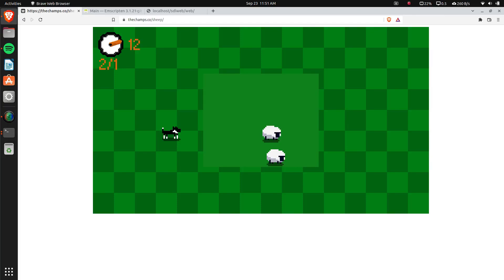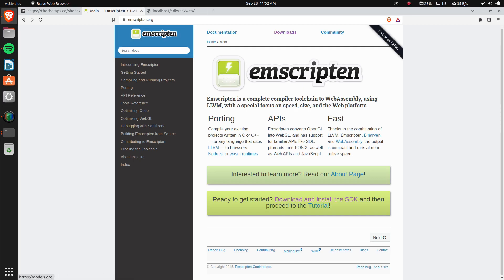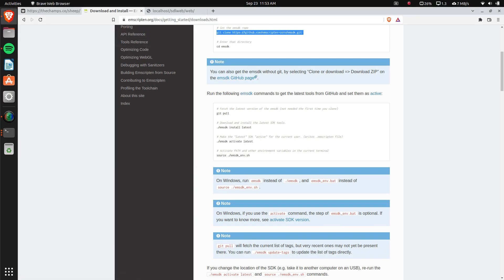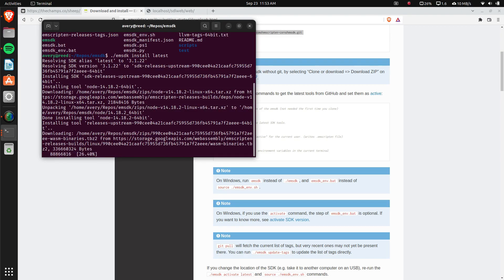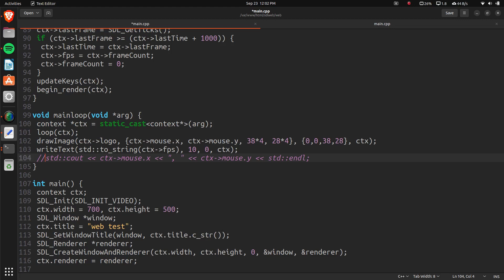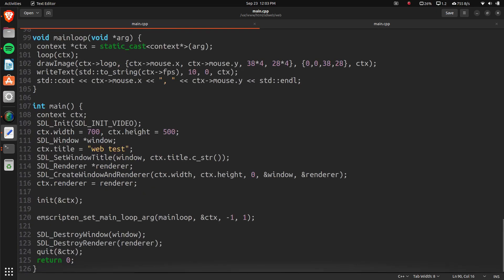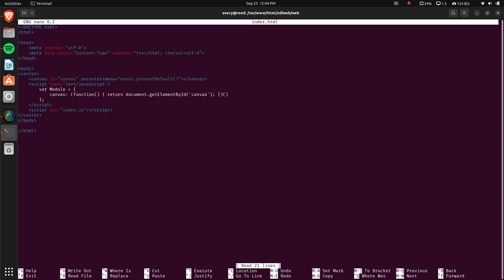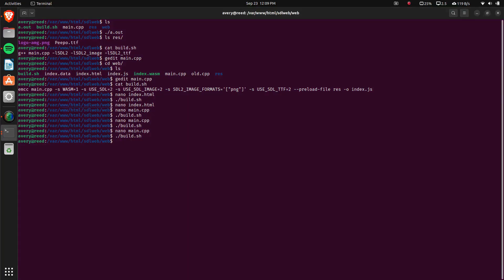Porting your C/C++ SDL2 game to the web with Emscripten